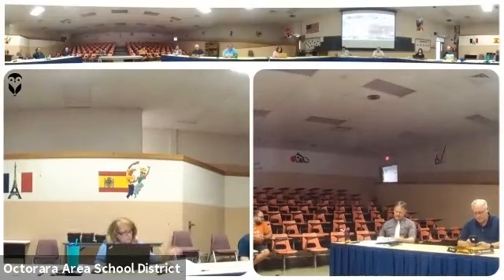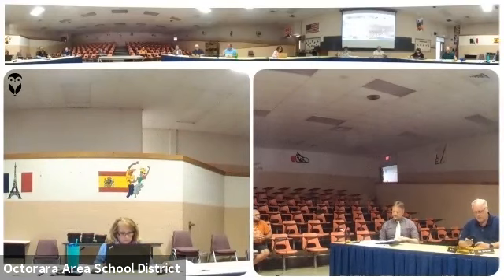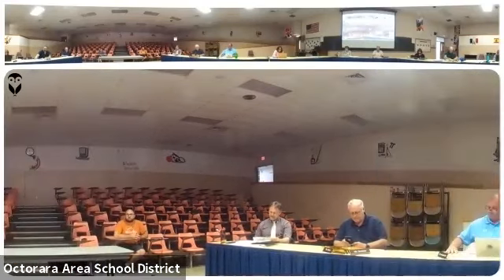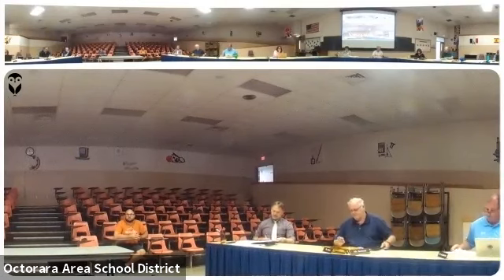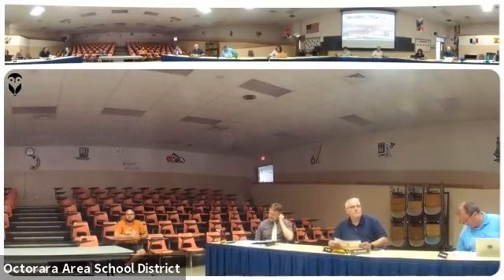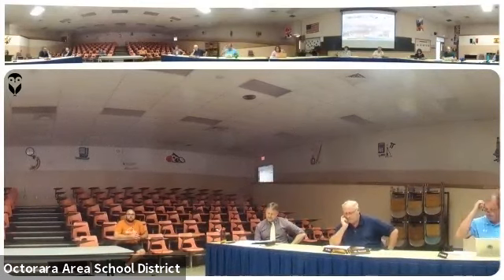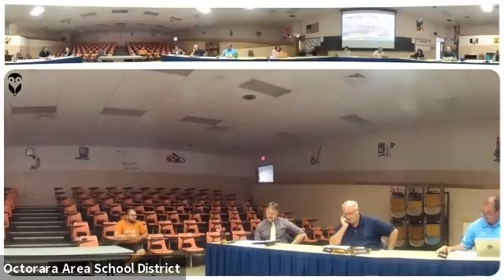Octorara Finance Committee Meeting 6-8-2020